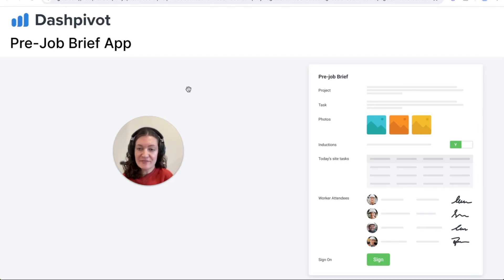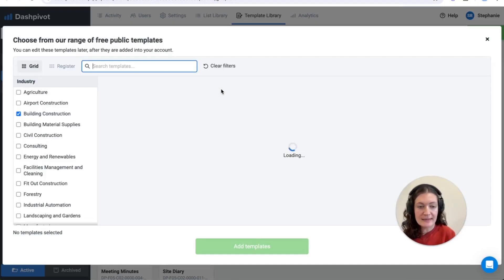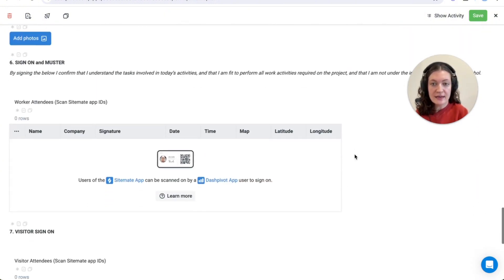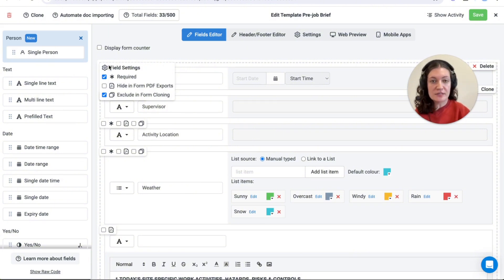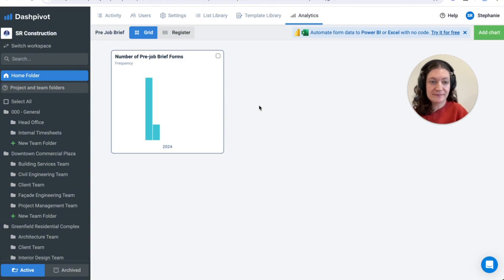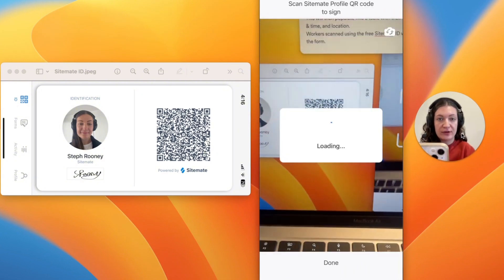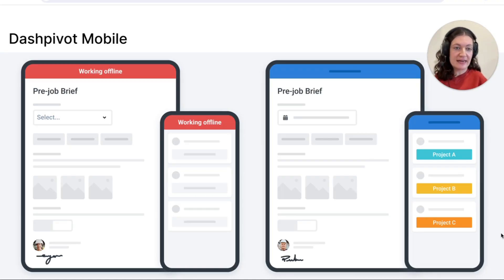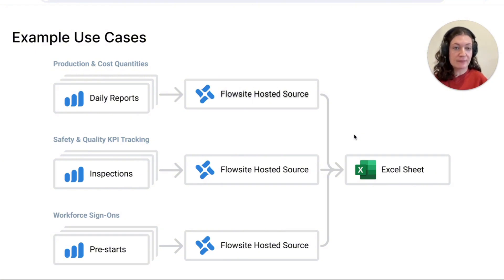Easily conduct and track pre-job briefs using Dashpivot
Traditional paper-based methods or generic templates often fall short in addressing the dynamic and site-specific nature of construction projects. Additionally, the information conveyed during pre-job briefings is frequently forgotten within 10 minutes by the crew, leading to decreased productivity and the potential for critical details to be overlooked. This can negatively impact project timelines, safety, and overall project success. In this video, we’ll show you how Dashpivot and Sitemate can help you overcome these challenges.

With Dashpivot and Sitemate, you can conduct engaging and informative pre-job briefings that require less time to conduct and record while significantly improving workforce engagement and productivity. These tools ensure your workforce is always up to speed with the latest on-site conditions, hazards, and progress, helping to maintain high safety standards and project efficiency.

Forget about the hassle of scanning and filing sign-on sheets. Dashpivot and Sitemate offer contactless scan and sign features, making the process seamless and efficient. Additionally, you can easily share and transmit project updates or procedural changes, ensuring your workforce has the latest information at their fingertips.